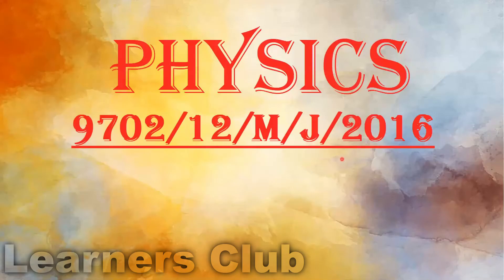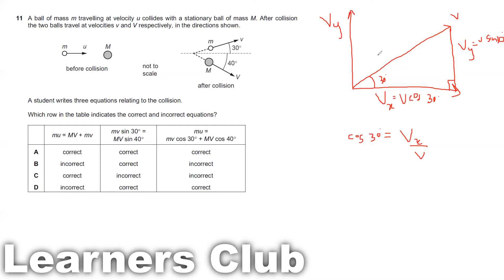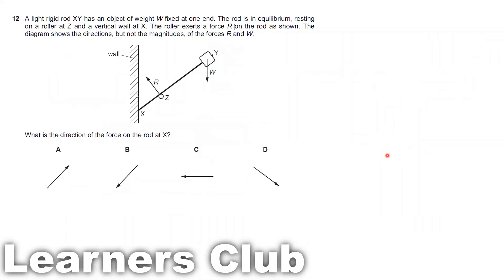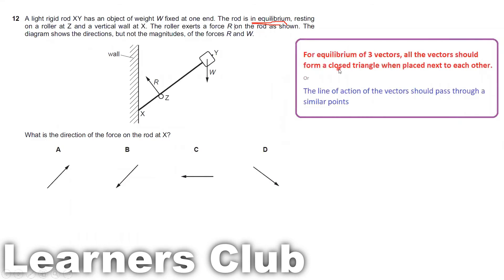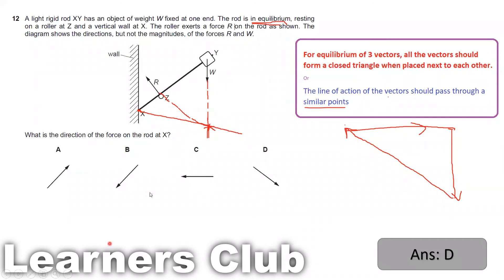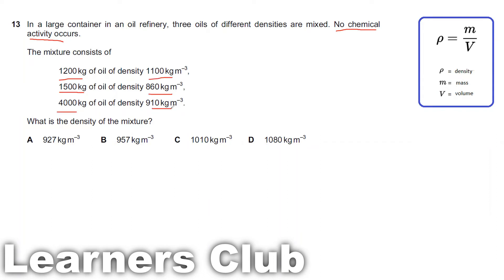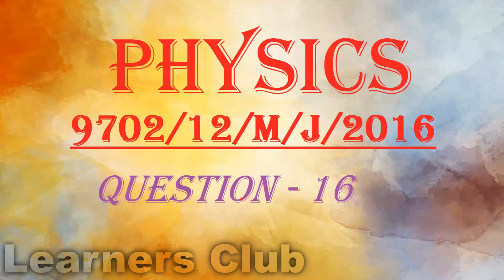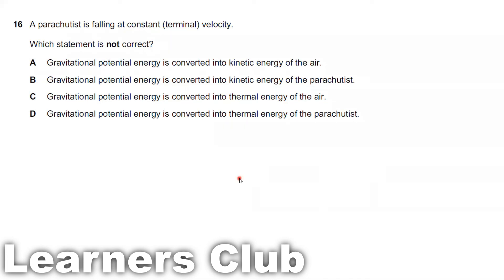9702/12/M/J/16 Question 11 - 16 - CIE 9702 Physics May/June 2016 paper 12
Question 11 – 00:08

A ball of mass m travelling at velocity u collides with a stationary ball of mass M. After collision the two balls travel at velocities v and V respectively, in the directions shown. A student writes three equations relating to the collision. Which row in the table indicates the correct and incorrect equations?

Question 12 – 05:33

A light rigid rod XY has an object of weight W fixed at one end. The rod is in equilibrium, resting on a roller at Z and a vertical wall at X. The roller exerts a force R on the rod as shown. The diagram shows the directions, but not the magnitudes, of the forces R and W.
What is the direction of the force on the rod at X?

Question 13 – 09:45

In a large container in an oil refinery, three oils of different densities are mixed. No chemical activity occurs. The mixture consists of

1200 kg of oil of density 1100 kg m^–3,
1500 kg of oil of density 860 kg m^-3,
4000 kg of oil of density 910 kg m^–3.

What is the density of the mixture?

Question 14 – 11:45

Two coplanar forces act on the rim of a wheel. The forces are equal in magnitude. Which arrangement of forces provides only a couple?

Question 15 – 13:12

The density of air on the Earth decreases almost linearly with height from 1.22 kg m^–3 at sea level to 0.74 kg m^–3 at an altitude of 5000 m.
Atmospheric pressure at the Earth’s surface on a particular day is 100 000 Pa. The value of g between the Earth’s surface and an altitude of 5000 m can be considered to have a constant value of 9.7 m s^–2. What will be the atmospheric pressure at an altitude of 5000 m?

Question 16 – 17:38

A parachutist is falling at constant (terminal) velocity.
Which statement is not correct?